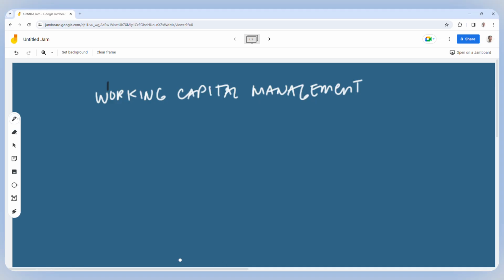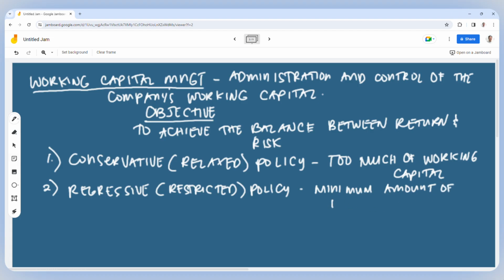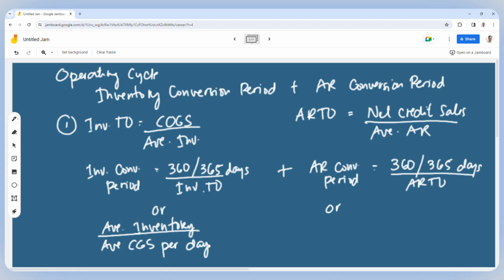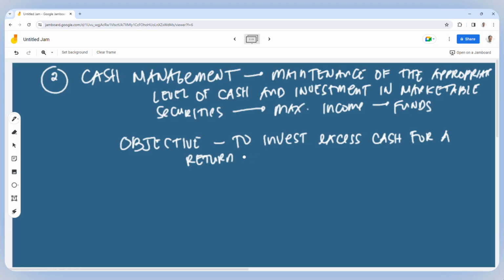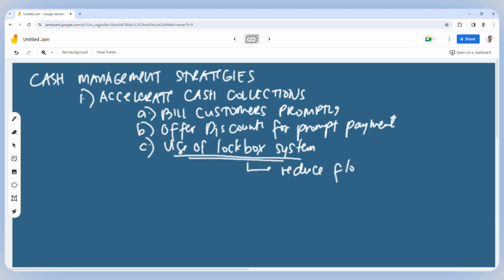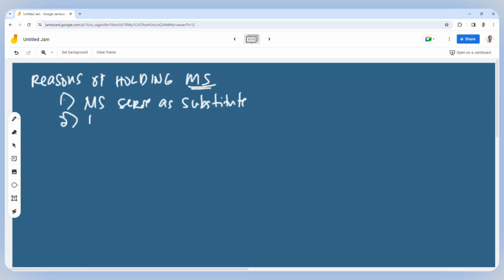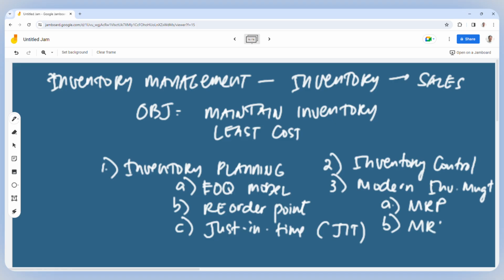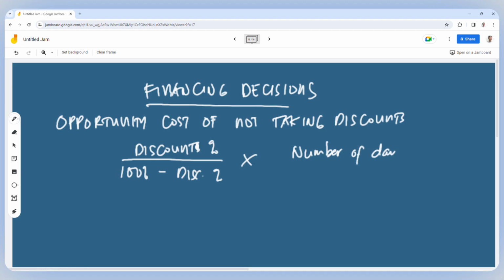Financial Management; Working Capital Management